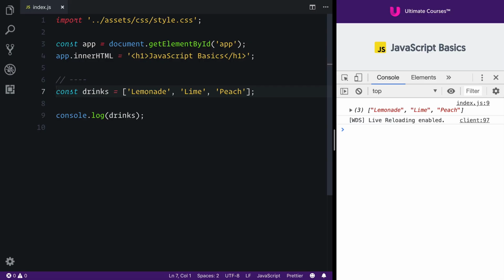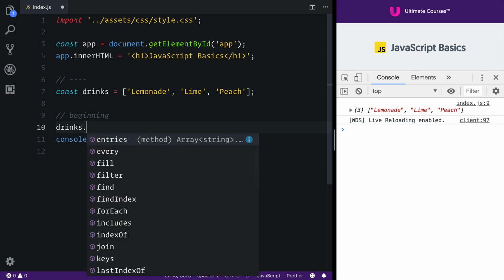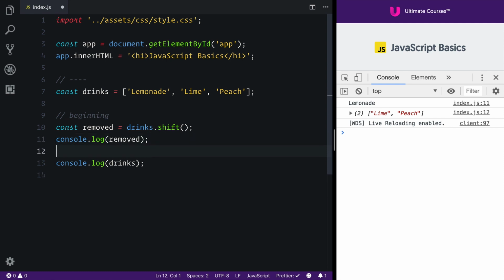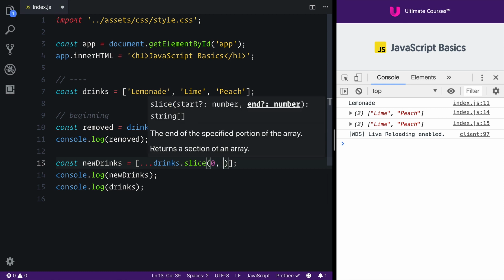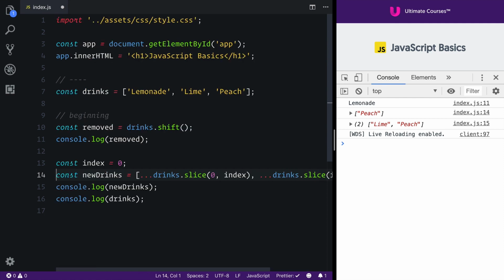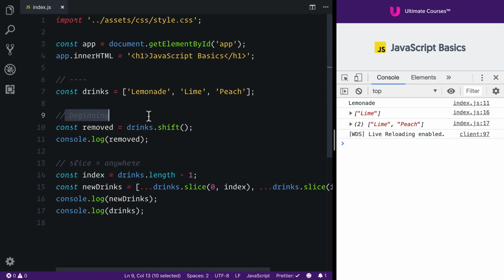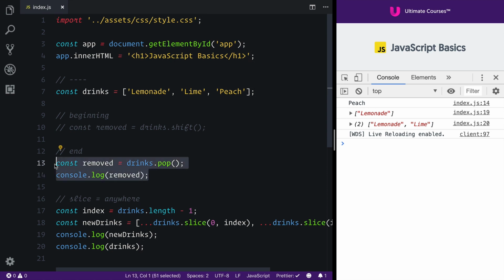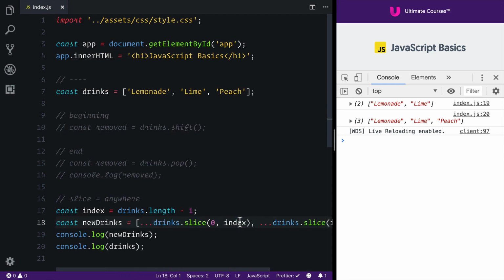Ultimate JavaScript Basics 51 - Arrays In-Depth - Removing Array Elements